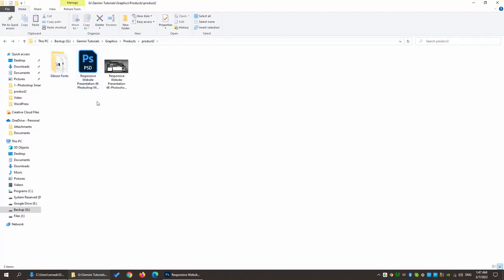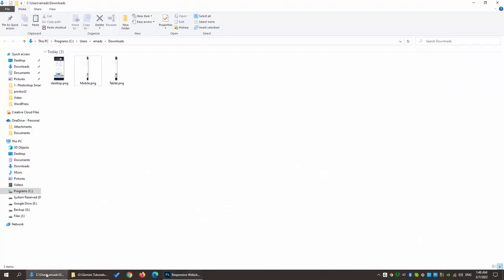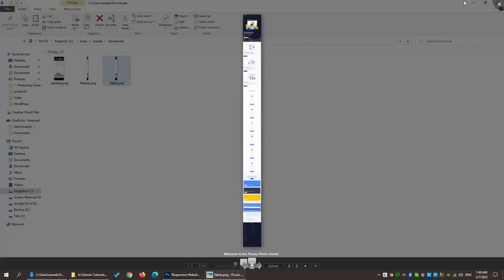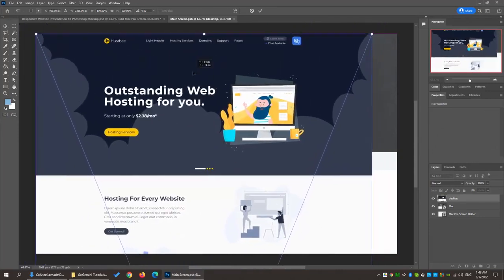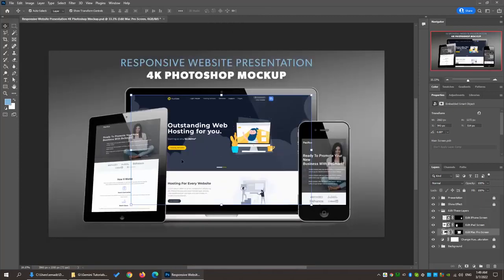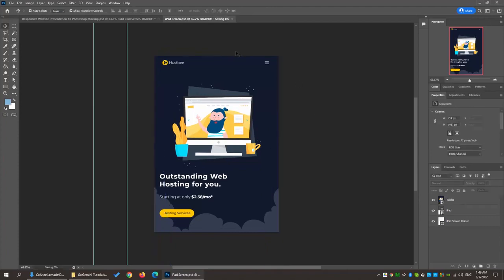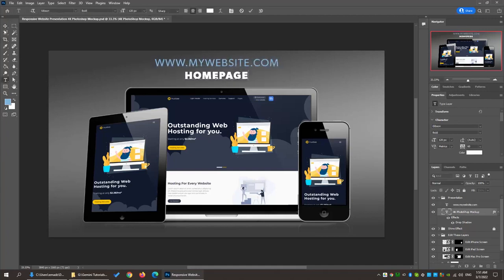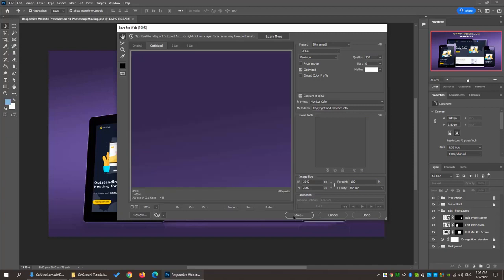How to customize Responsive Website Presentation, the 4K Photoshop Mockup